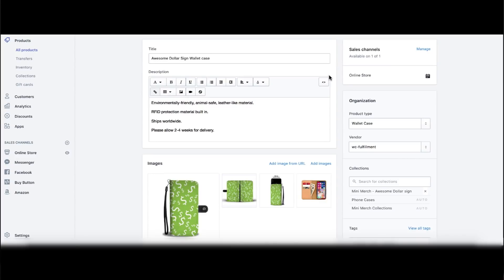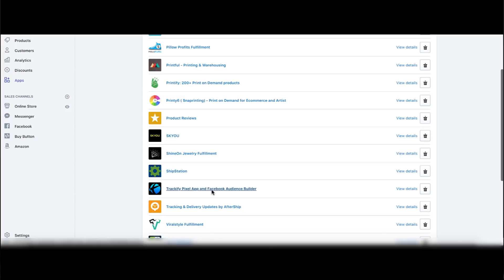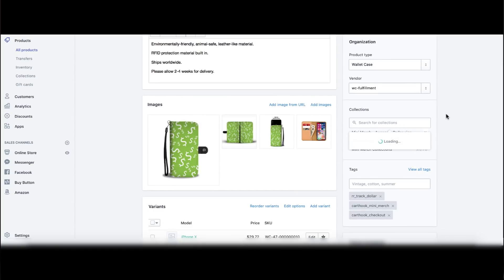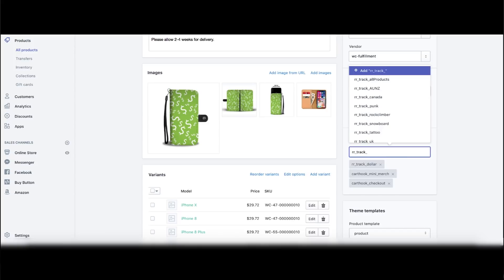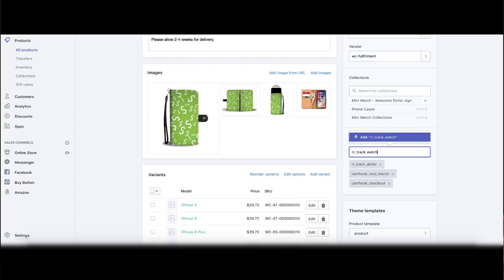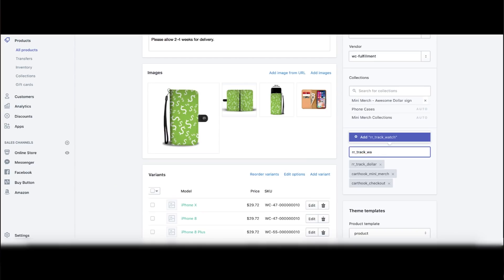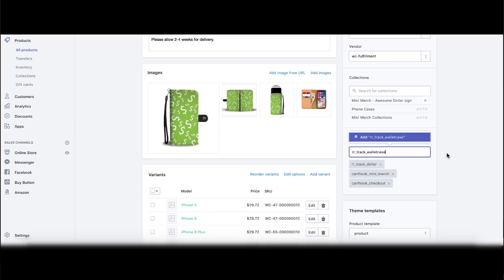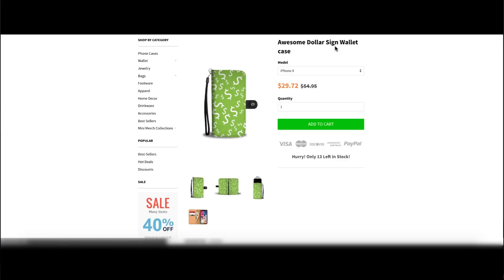[ How To ] Setup Multiple FB Pixels on ONE Shopify Store — Optimize for Many Niches